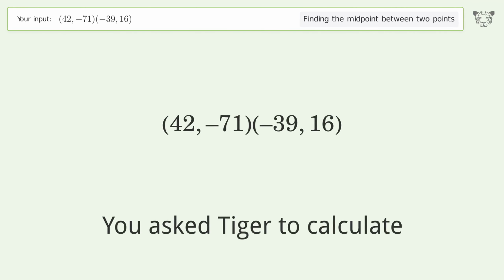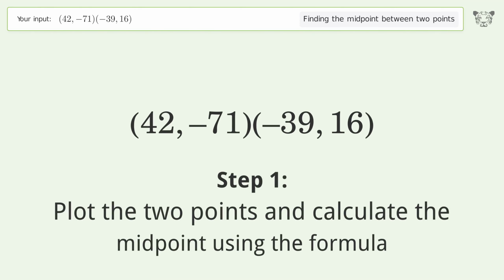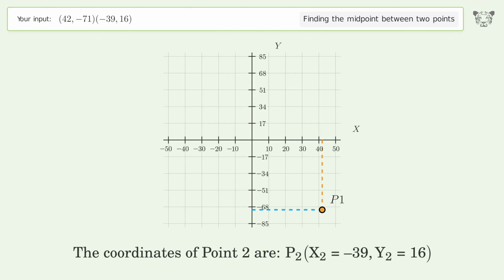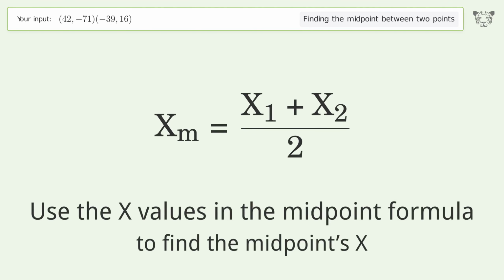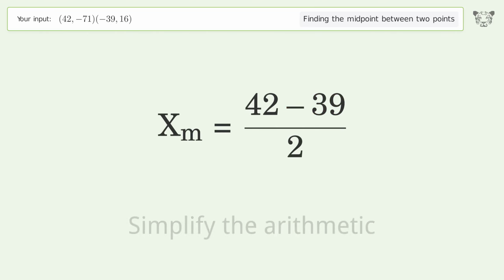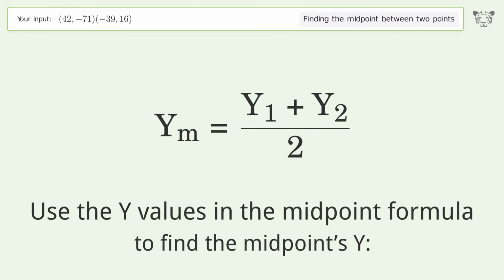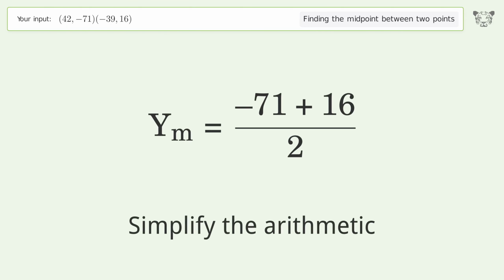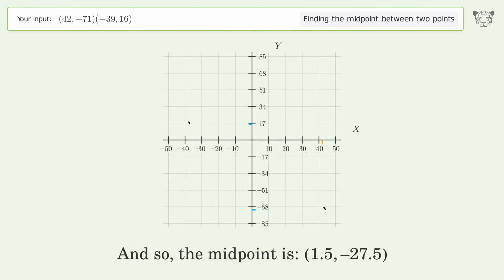Find the midpoint between two points p1 (42,-71) and p2 (-39,16): Step-by-Step Video Solution